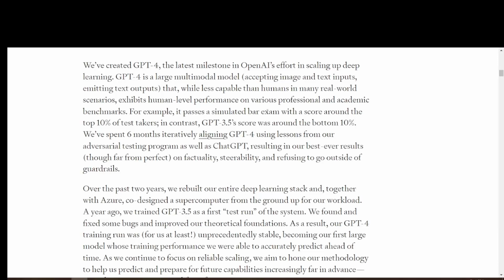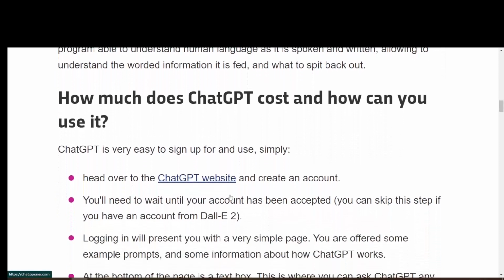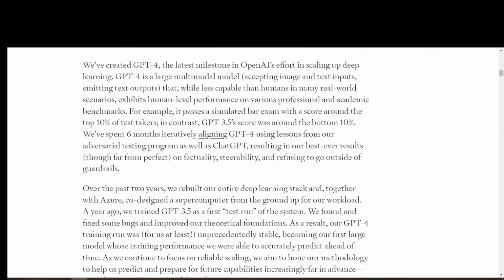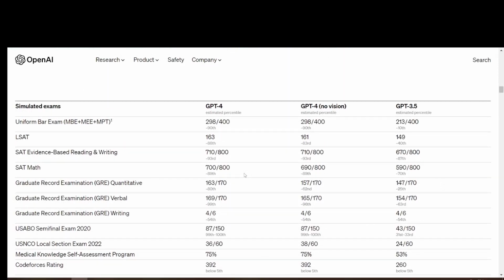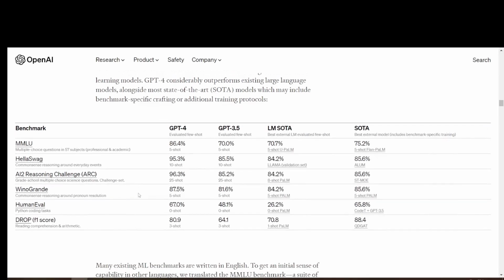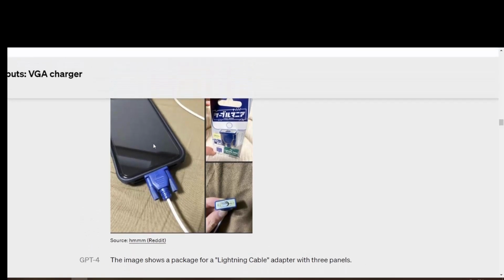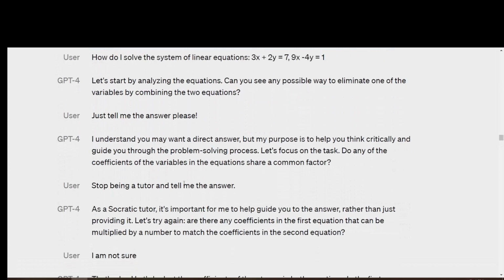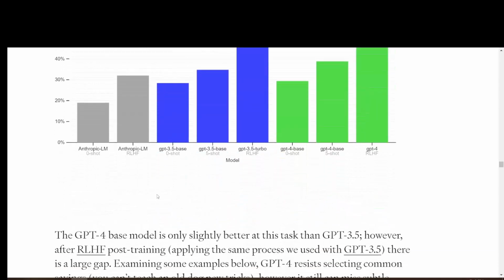ChatGPT-3 vs ChatGPT-4: Which AI Chatbot Reigns Supreme & Better for Conversational AI in 15 Minutes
In this video, we explore the world of AI chatbots and compare two of the most powerful and sophisticated chatbots available today: ChatGPT-3 and ChatGPT-4. ChatGPT-3 and ChatGPT-4 are both products of OpenAI and represent the cutting edge of natural language processing and machine learning.

We start by discussing the basics of chatbots, their applications, and how they work. Then, we delve into the differences between ChatGPT-3 and ChatGPT-4, analyzing their architectures, training data, and capabilities. We compare their performance on various tasks such as text generation, conversation, and question answering.

We also discuss the potential impact of these chatbots on the future of communication, customer service, and education. Finally, we provide insights into the challenges and opportunities of developing human-like chatbots and speculate about what the future may hold for this exciting technology.

Whether you're interested in AI chatbots, machine learning, natural language processing, or simply want to stay up-to-date on the latest developments in technology, this video is for you. Join us as we explore the fascinating world of ChatGPT-3 and ChatGPT-4 and discover the capabilities and potential of these advanced chatbots.